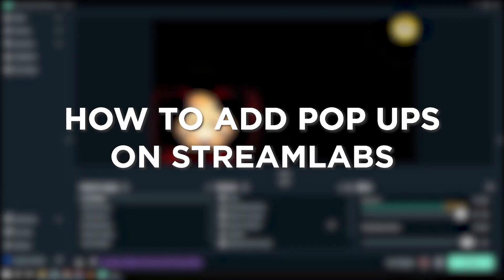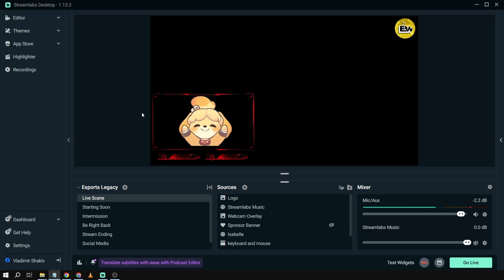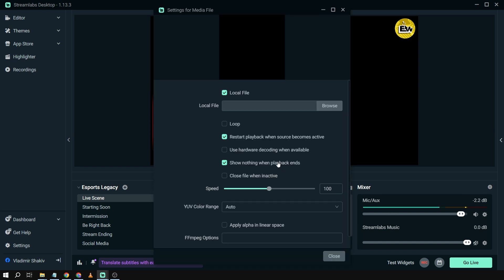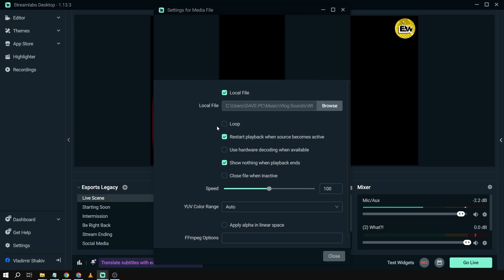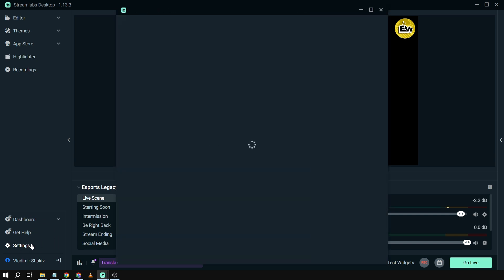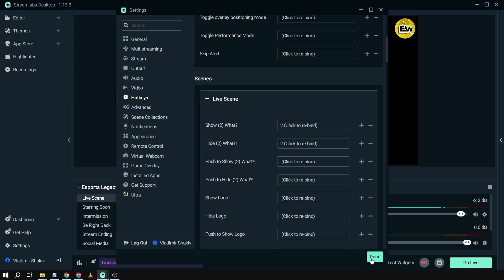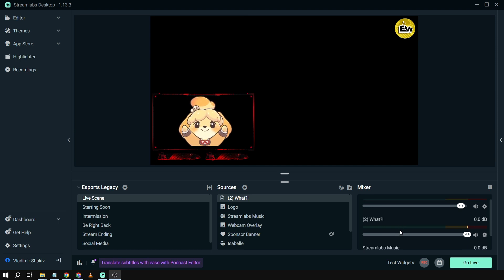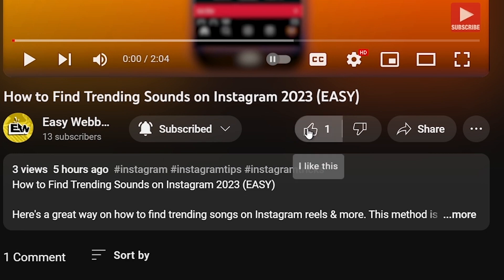How to Add Pop Ups on Streamlabs (2024)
Here's how to add pop up alerts on Streamlabs OBS easily in 2024. This will allow your stream to be more interactive & fun for your audience.